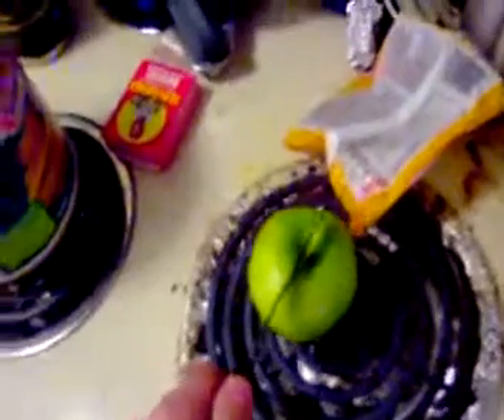Special Tea Recipe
Its bad enough that glass is already impossible to use but if it ever breaks you are in big trouble. This is a recipe that will help you be normal